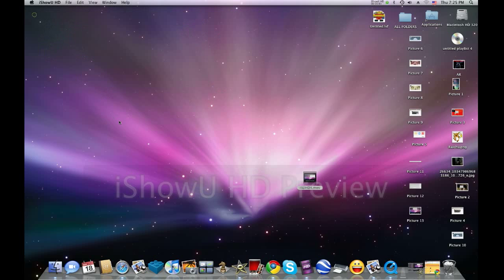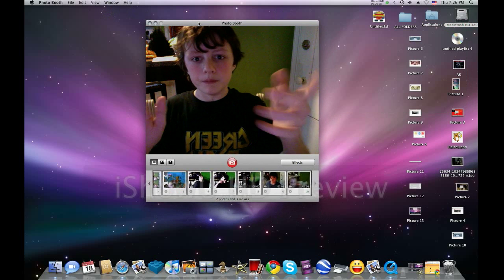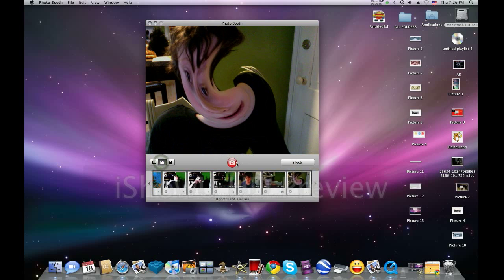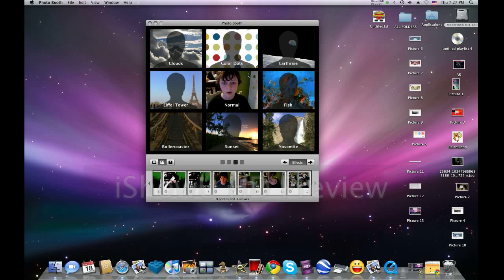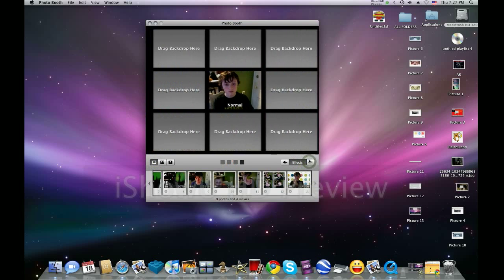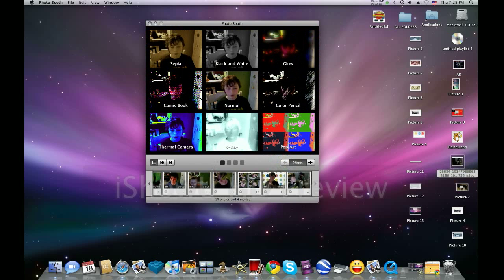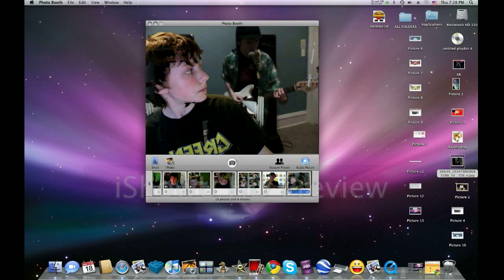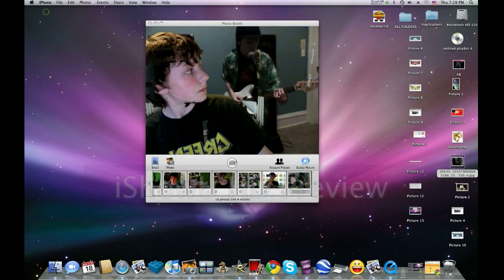How to use Photo Booth and its Features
This is a simple video on how to use photo booth, it is in HD! (i think